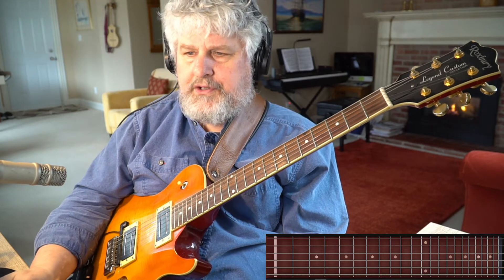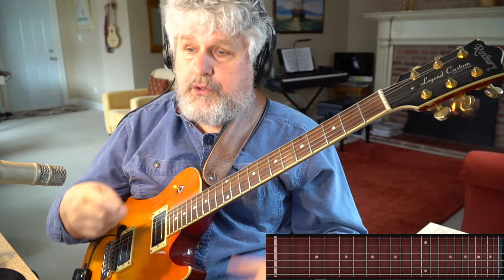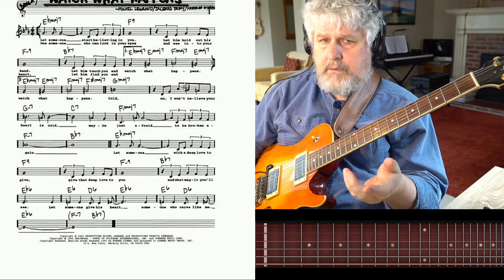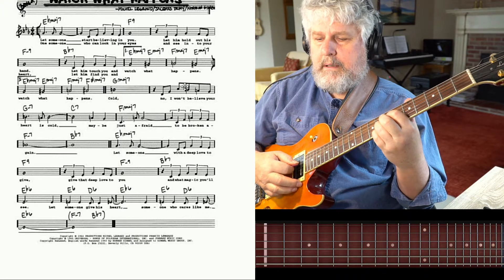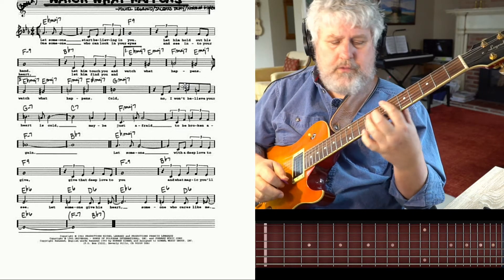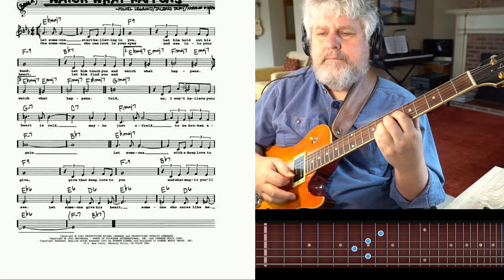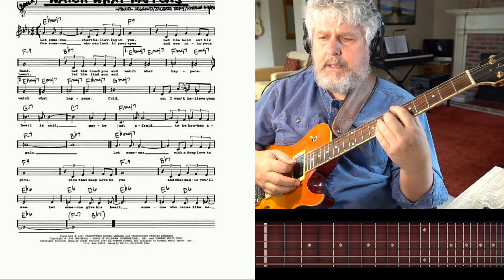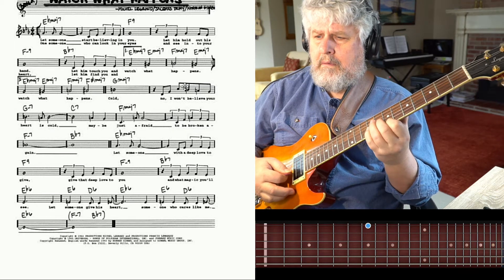Ep.114 | Using "Watch What Happens" as an Arpeggio and Linear solo study - Jazz Guitar Lesson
This video uses Michel Legrand's standard Watch What Happens as a challenging study in arpeggios and building a solo foundation while doing a harmonic analysis.  This video should be paired with the other video of the same tune which focuses on the melody and form of this wonderful tune.

1. CHORDS & TRIADS
2. BEGINNER Guitar Essentials
3. JAZZ IMPROV - Essentials For The Improvising Guitarist
4. GUITAR SCALES: A Practical Guide to Understanding the Fretboard

Amazon.com (US)
1. CHORDS & TRIADS
2. BEGINNER Guitar Essentials
3. JAZZ IMPROV Essentials For The Improvising Guitarist
4. GUITAR SCALES: A Practical Guide to Understanding the Fretboard